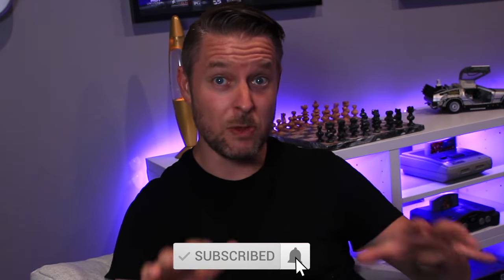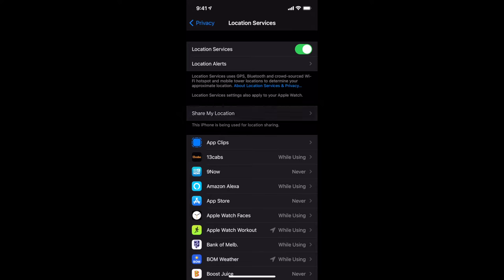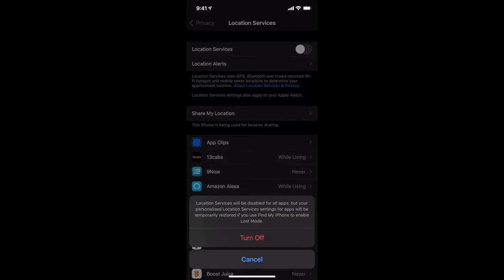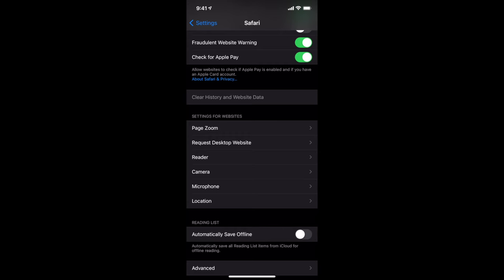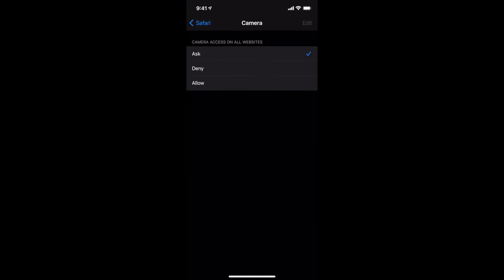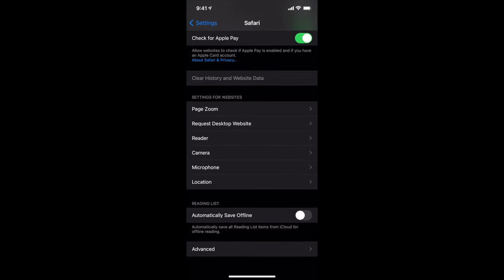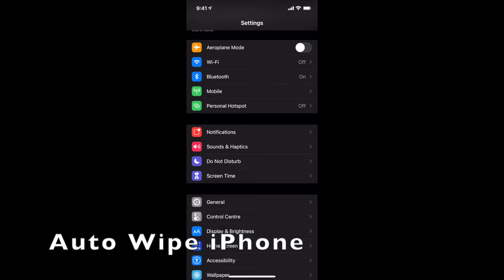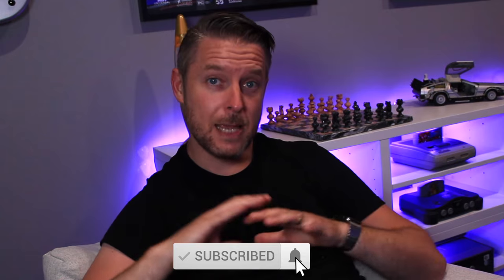STOP Hackers Spying on your iPhone!! [step by step]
STOP TRACKING and SPYING on your iPhone + Improve Security
 We'll go through my top recommended tips to strengthen the security of your iPhone and help preventing it from being tracked and spied upon.

🔴 Learn cybersecurity NOW!! Checkout My Course